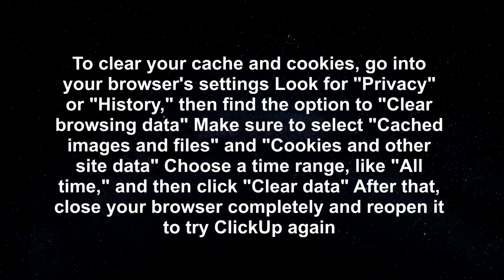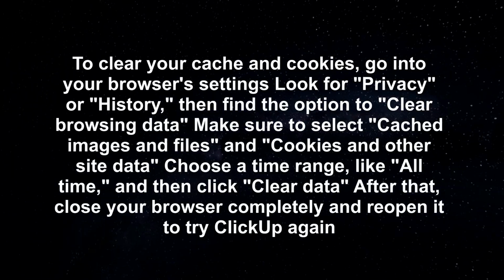How to Fix ClickUp Not Loading Dashboards - AshleyHowTo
How to Fix ClickUp Not Loading Dashboards: Resolve frustrating issues where your ClickUp dashboards refuse to load, ensuring you regain access to your project overview and critical data. This guide provides troubleshooting steps to get your dashboards back online quickly. Keep your project management seamless.

00:00 Intro
00:10 Refreshing the Page
00:28 Clearing Cache and Cookies
00:45 Checking Internet Connection
01:03 Checking ClickUp Status
01:18 Trying a Different Browser or Device
01:38 Contacting ClickUp Support
01:52 Conclusion